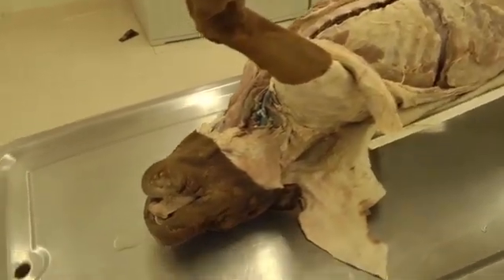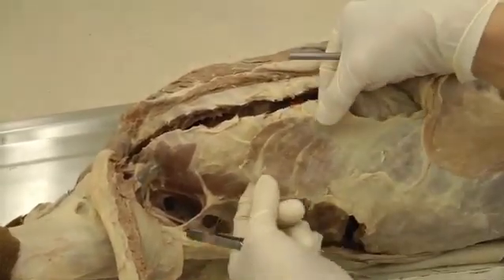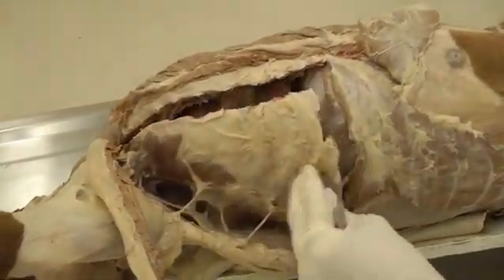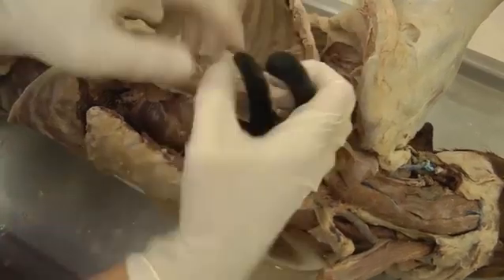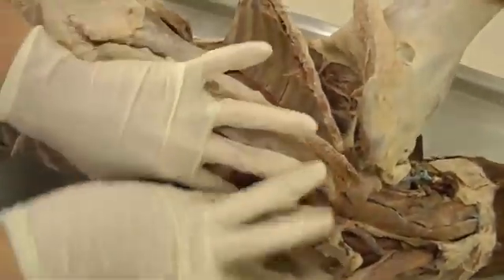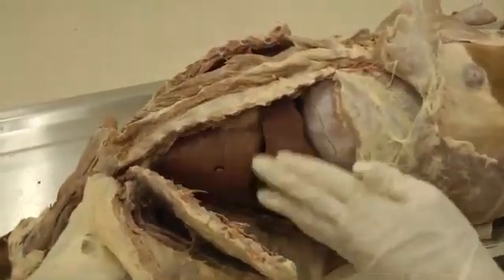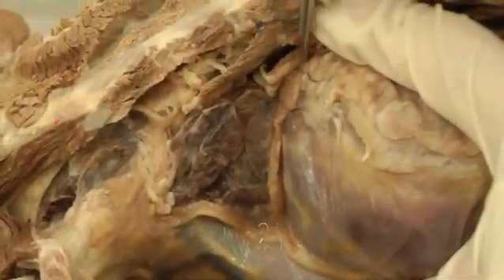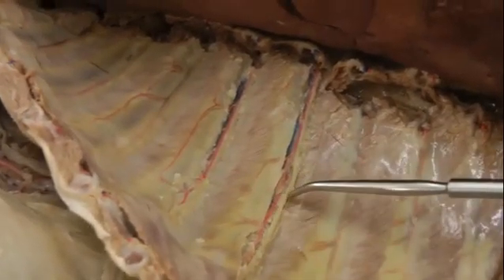Canine Anatomy I Lab 10 I Thorax: Wall and Cavity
Lab Objectives:
• Within superficial fascia covering the thorax, observe:
      - row of dorsal cutaneous nerves
      - row of lateral cutaneous nerves
      - lateral thoracic n. innervating cutaneous trunci m.
                         Prepare to Open the Thoracic Cavity
• Transect pectoral muscles on the right side, open the axilla and find:
      - lateral thoracic vessels & axillary lymph node
• Reflect muscles from the thoracic wall:
      - incise latissimus dorsi (aponeurosis) and reflect it cranially
      - incise external abdominal oblique m. and reflect it caudally
      - incise rectus abdominis aponeurosis and reflect it caudally
            (look for cranial epigastric vessels)
• Open the thoracic cavity bilaterally:
      - reflect the sternum (after two bilateral incisions & one caudal incision)
      - free the caudal thoracic wall by cutting along the costal arch
      - cut ribs dorsally, along the medial edge of the iliocostalis m.
• Identify thoracic cavity contents:
      - transversus thoracis m.
      - intercostal vessels and nerves
      - internal thoracic vessels (& musculophrenic branch)
      - mediastinum: heart, thymus, etc.
      - pleural cavity and pleura:
          -- visceral pleura (pulmonary pleura)
          -- connecting pleura: pulmonary ligament
          -- parietal pleura:
                  costal pleura
                  diaphragmatic pleura
                  mediastinal pleura
                            plica vena cava
                            pericardial ligaments

Acknowledgement: University of Minnesota